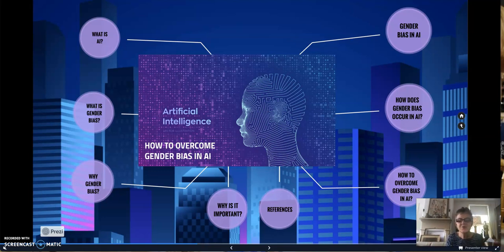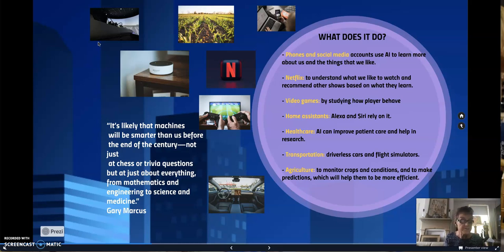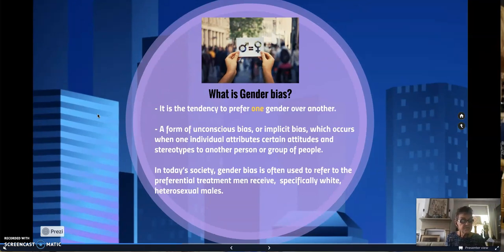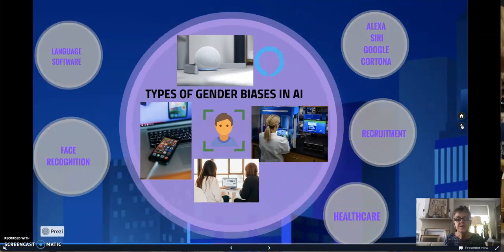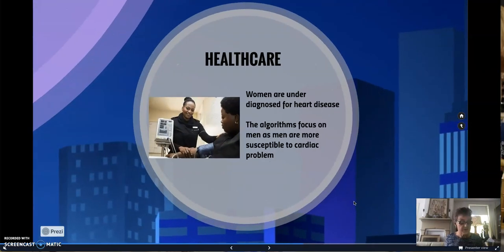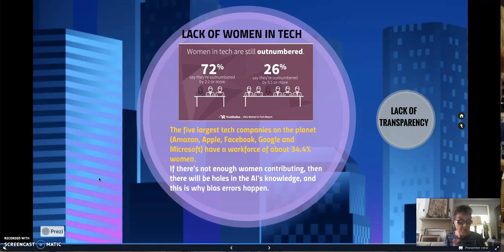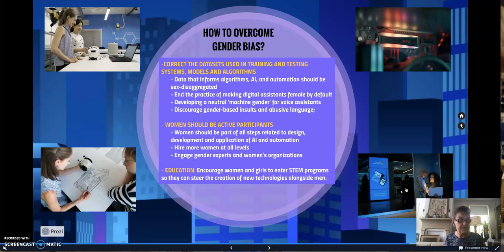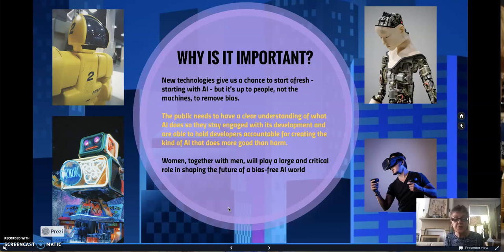ARTIFICIAL INTELLIGENCE AND GENDER BIAS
Artificial intelligence is all around us, from self-driving cars and drones to virtual assistants and even software that can translate or invest.

But with new technology comes the fear of job loss, safety, computation problems as well as gender and racial bias.  There are many incidences of AI adopting gender bias.